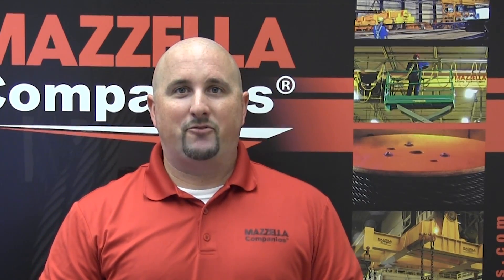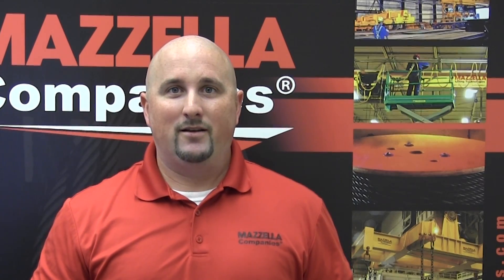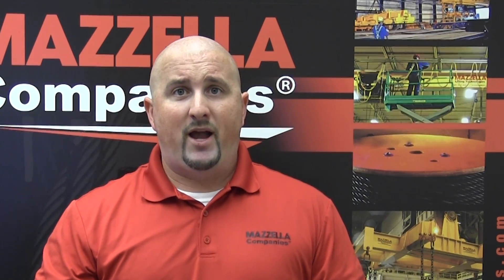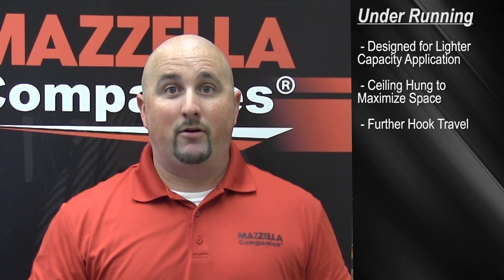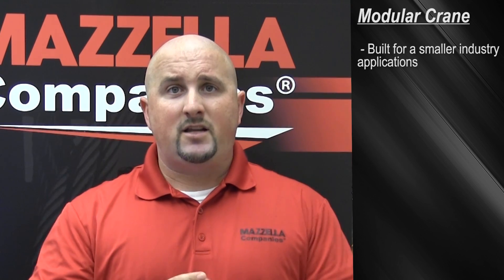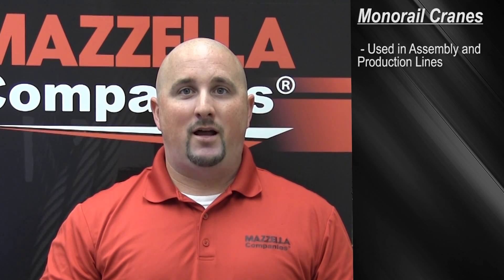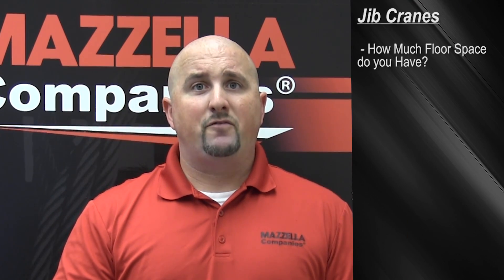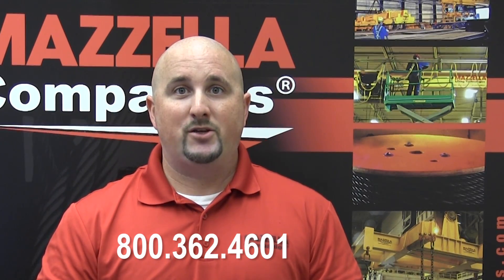What are the Different Types of Overhead Cranes? | Cranes 101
What are the Different Types of Overhead Cranes? How do you decide which one will be the most effective for your business? Should I buy a bunch of Work Station Cranes or would a Jib Crane be a better fit?
If you have questions, reach out to a lifting specialist
In this video we cover:
0:00 - Intro
1:16 - What is a Bridge Crane?
1:51 - Single Girder vs Double Girder
2:59 -Top Running vs Under Running
4:03 - Process Cranes vs Modular Cranes
4:50 - What is a Gantry Crane?
5:14 -Portable vs Track-mounted vs Engineered Gantry's
6:13 - What is a Monorail Crane?
6:35 - What is a Jib Crane?
7:18 - What is a Workstation crane?
7:37 - Wrapping it up

We've got a ton of Overhead Crane resources for you!